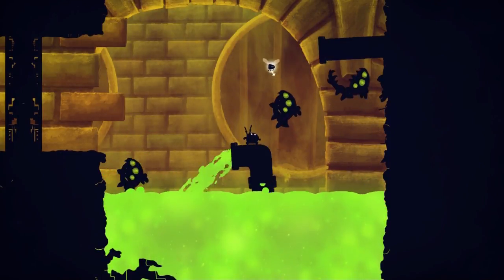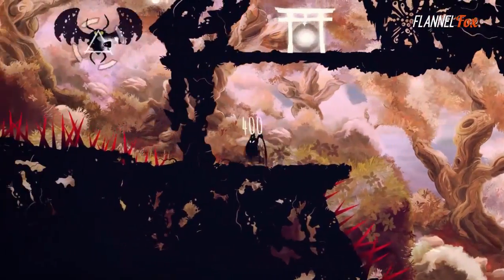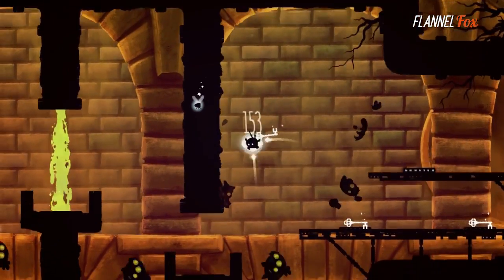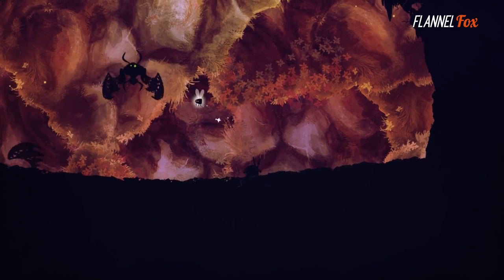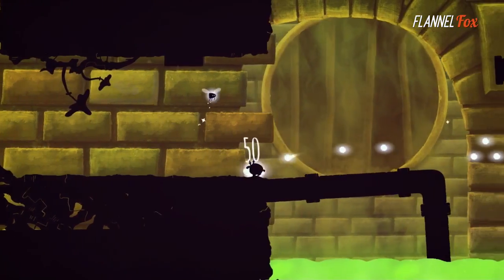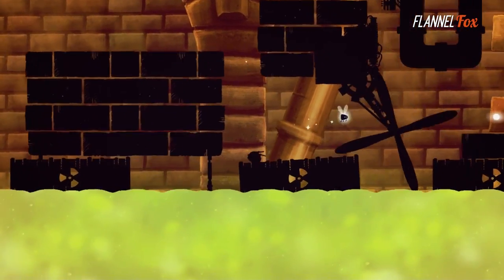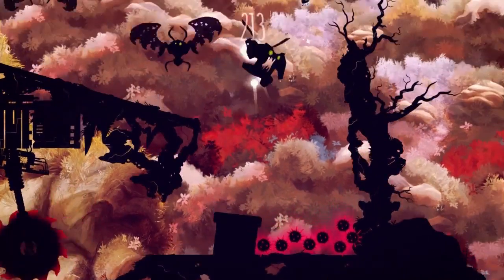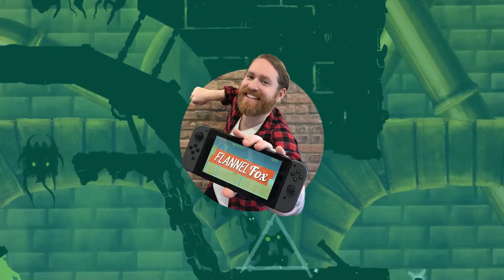Shadow Bug Switch Review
Shadow Bug for Nintendo Switch review by The Flannel Fox